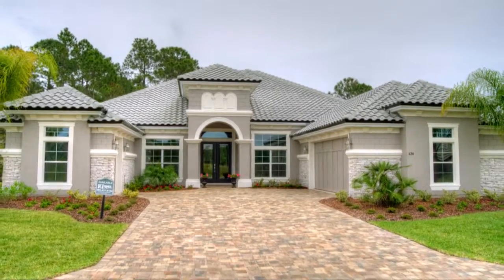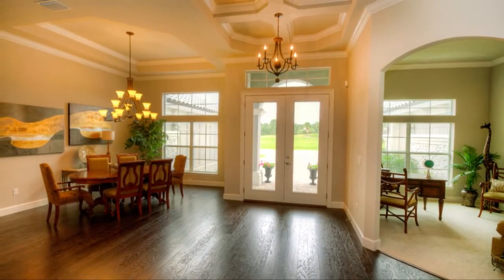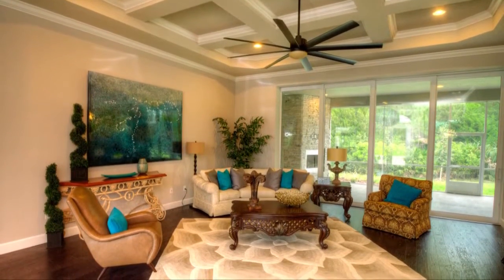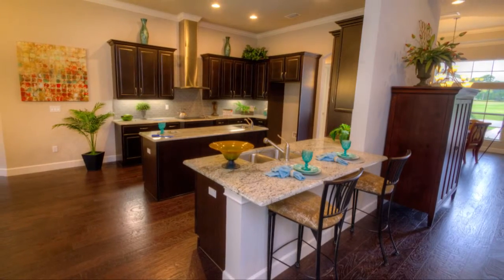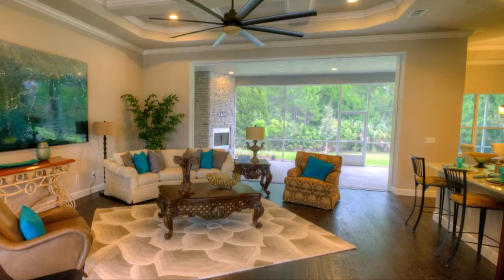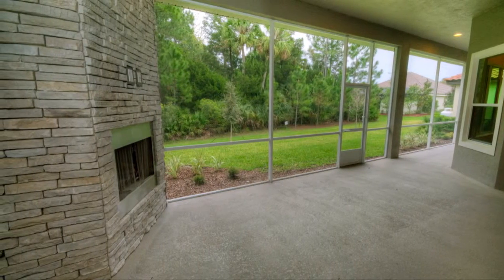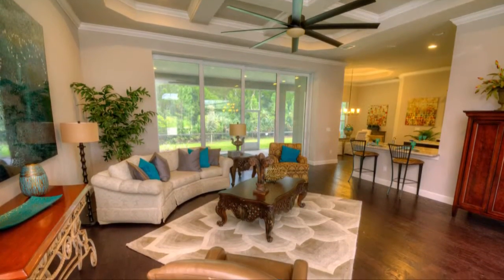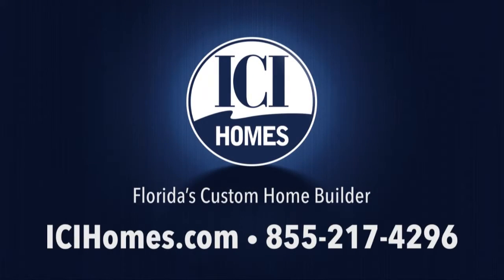Bellevue Move-In Ready ICI Homes Custom Home in Plantation Bay Golf & Country Club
The Bellevue is now move-in ready at Plantation Bay Golf & Country Club in Ormond Beach, FL!

630 Woodbridge Drive
3,120 ft² | 3 Bed • 3 Bath